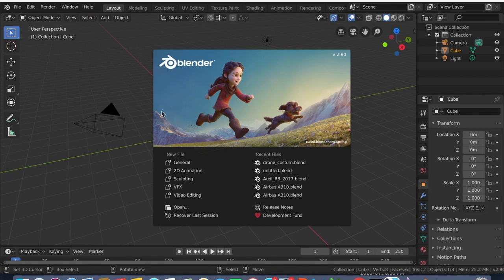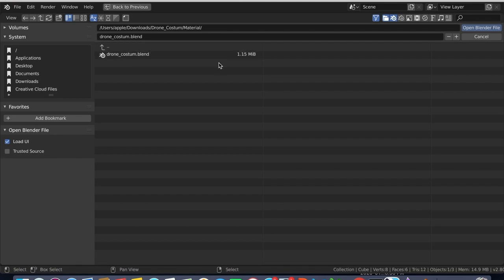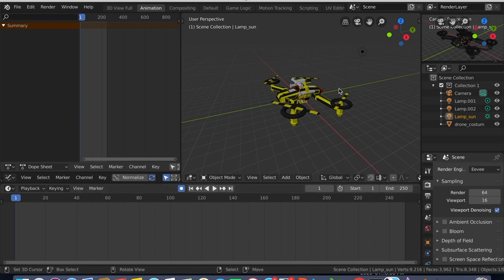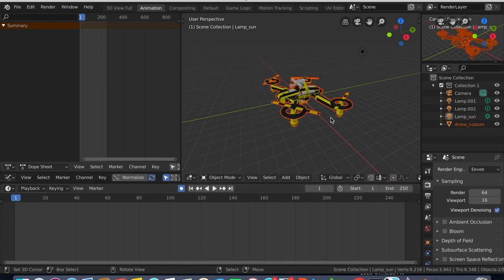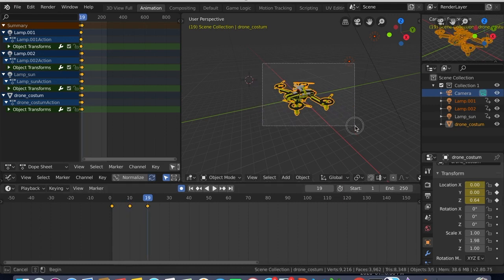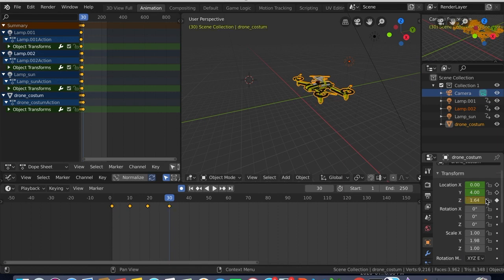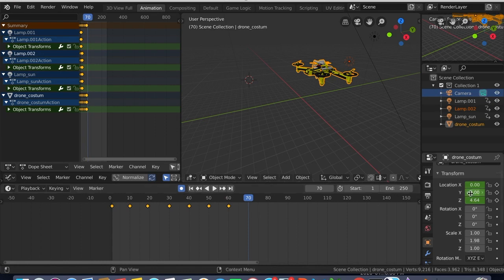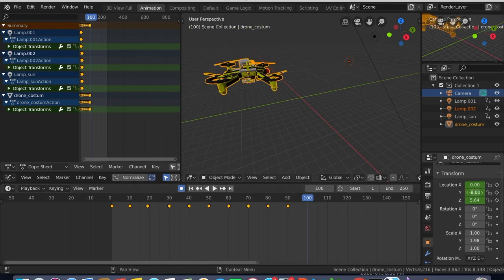How to Simulate a drone in Blender | Flying Drone